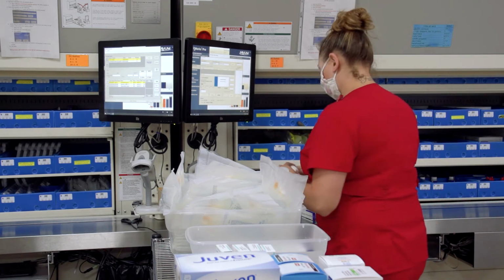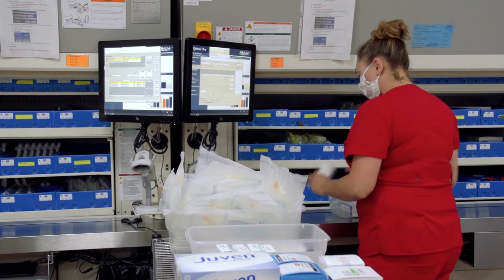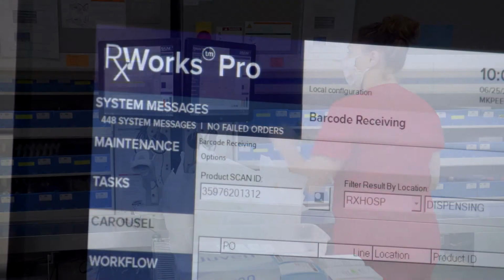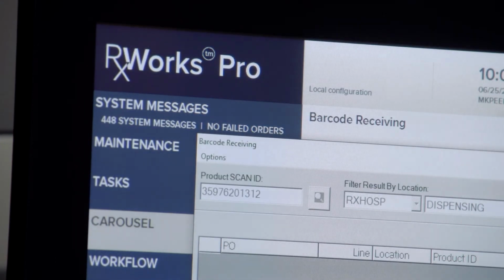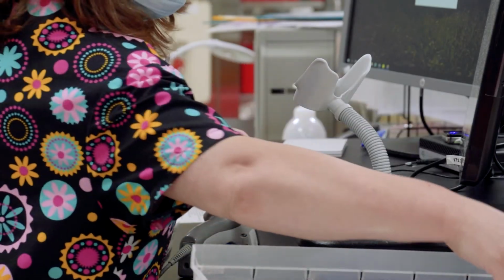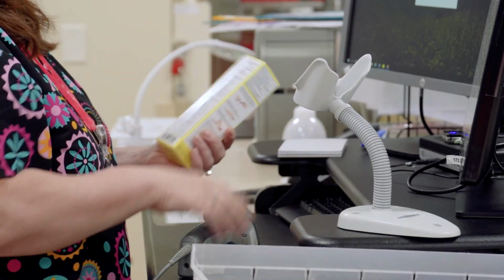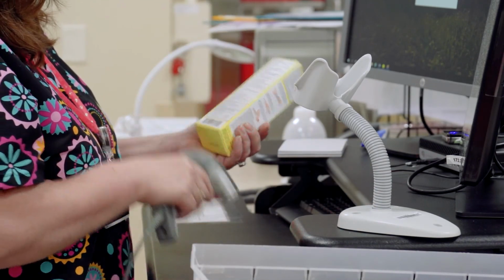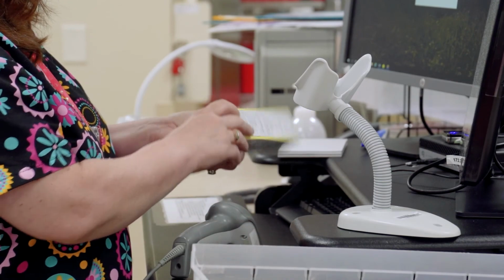Pharmacy Technician Training Accreditation